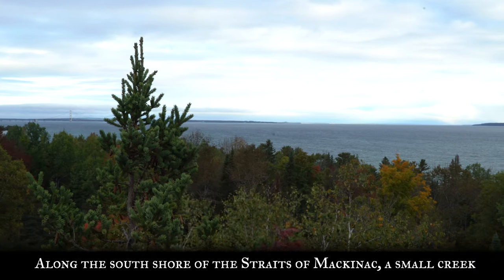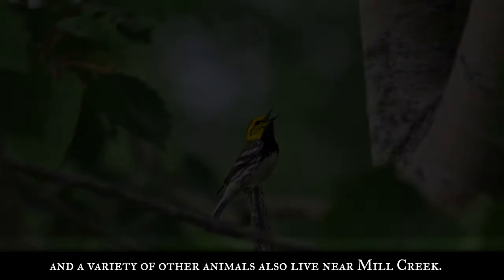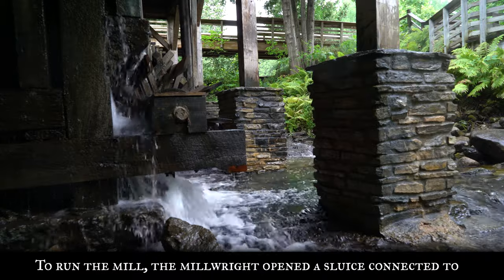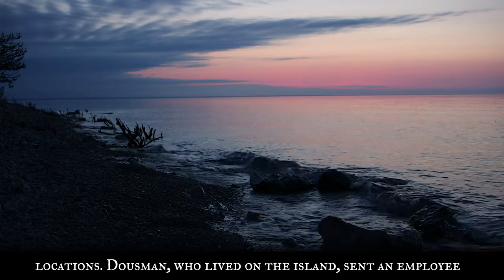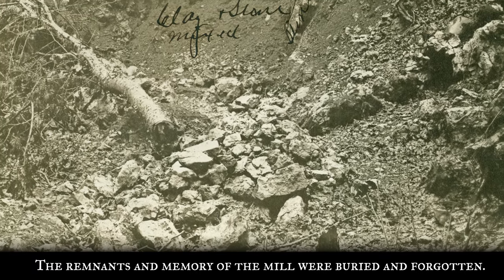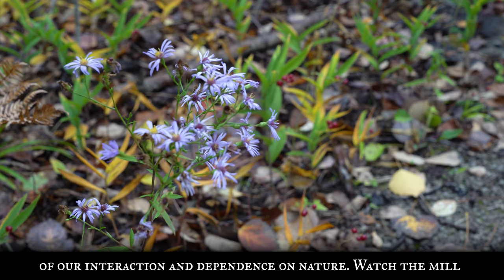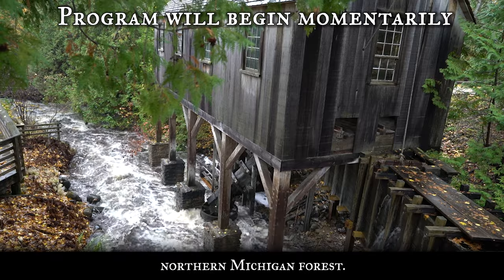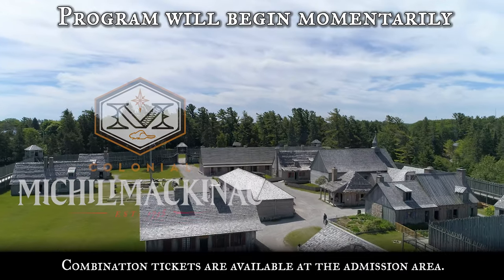The Power of the Water: The Historic of Mill Creek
The history of Historic Mill Creek Discovery Park in Mackinaw City, Michigan.